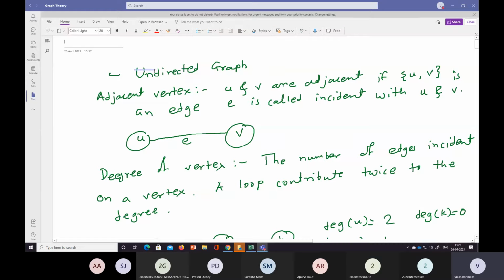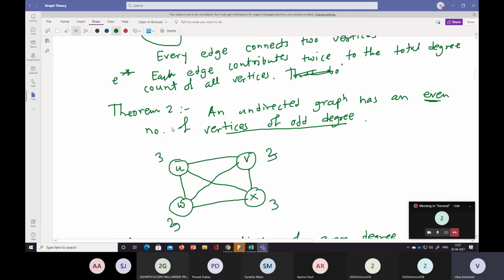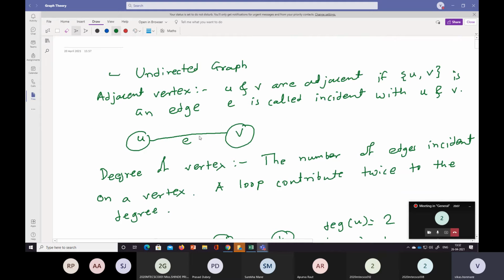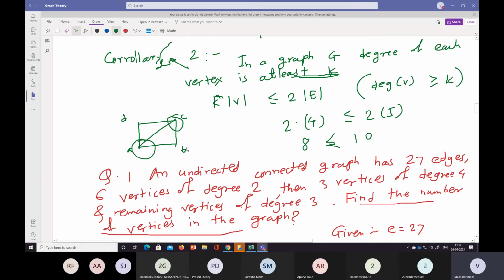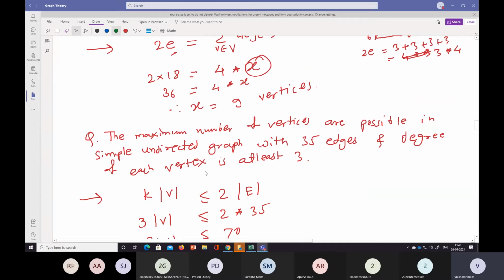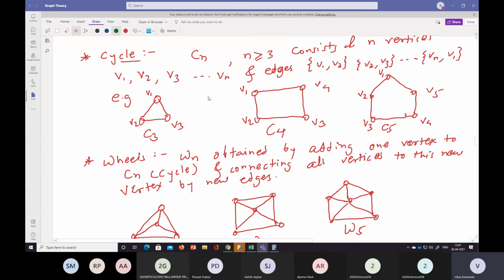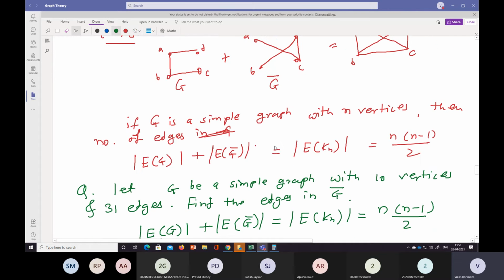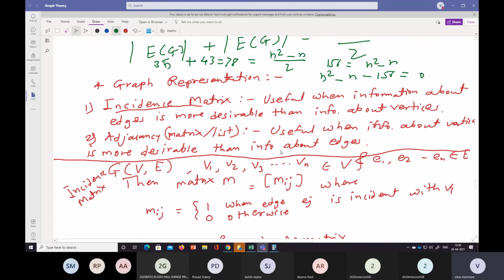Graph Theory 3